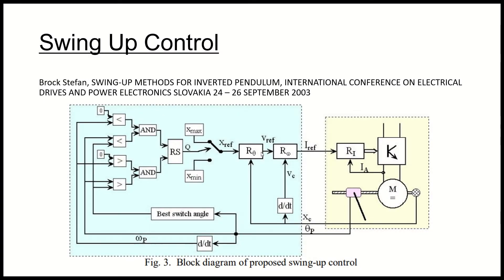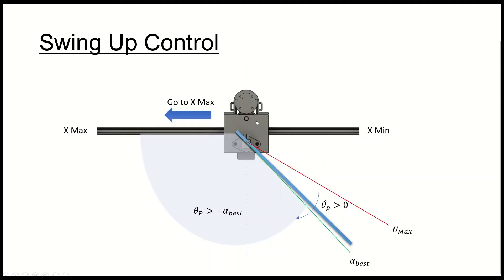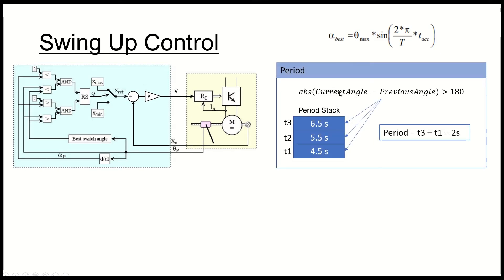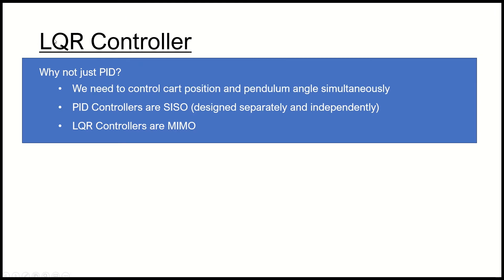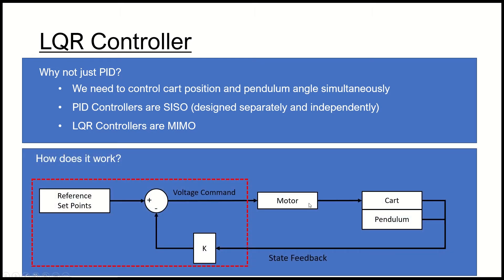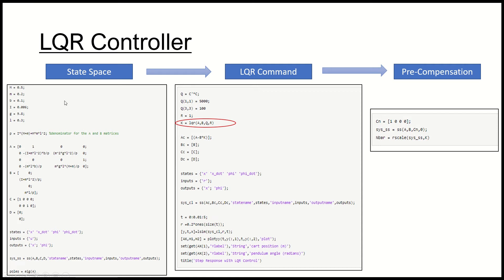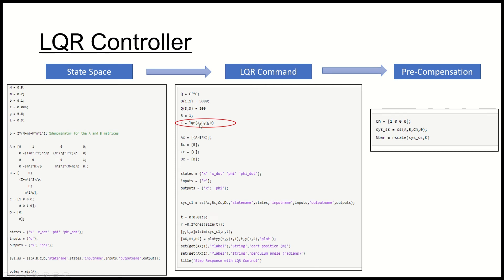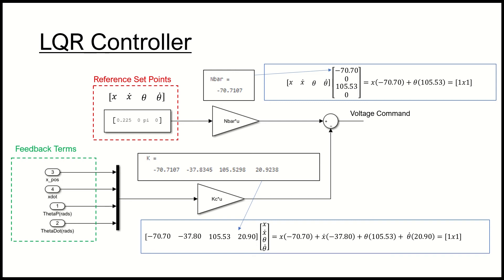Making an Inverted Pendulum - Part 4 of 4: Control System Design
Hi, In this video I discuss the inverted pendulum I have designed and built.
This part goes into the controller design. Two controllers have been implemented, a swing up controller and upright LQR controller.

Sections
Introduction: (0:00​)
Demonstration Video (0:34)
Swing Up Controller Design: (0:45)
Upright LQR Controller Design: (5:25)
Project Retrospective: (11:32)
Outro: (13:24)
Credits:
Music
Track: ROY KNOX - Firefly